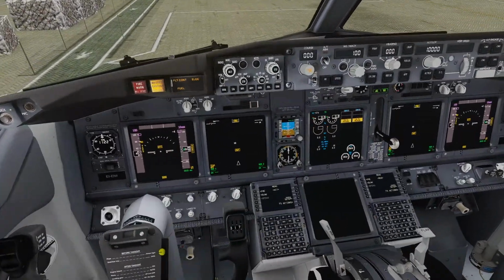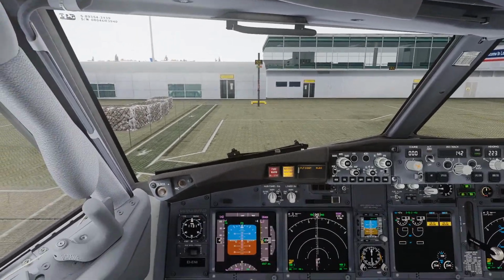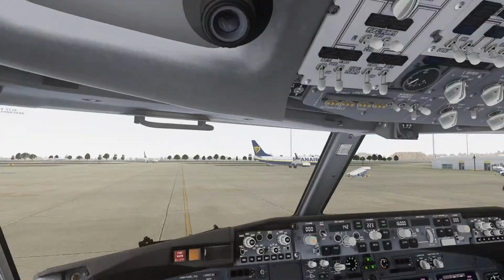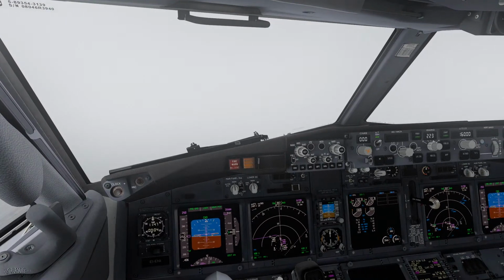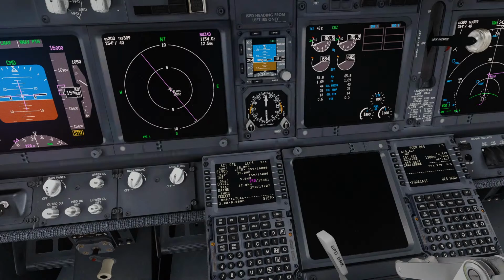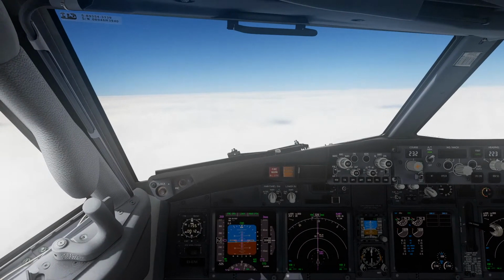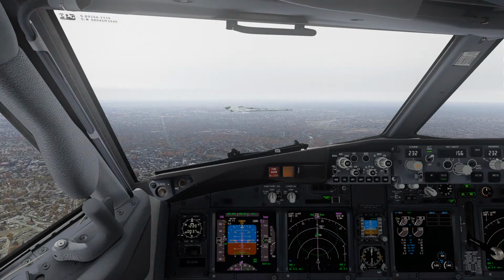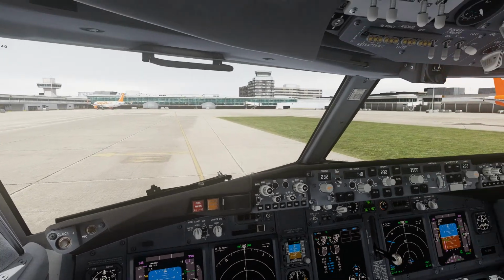LIVE | Realistic 737 operations from Stansted to Manchester | Prepar3D v5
This is my first livestream to see if everything is working. A short flight from Stansted to Manchester with the Ryanair Boeing 737-800.

Airport scenery: UK2000 Stansted and Manchester

Addons used:
PMDG 737
ORBX Base, OpenLC EU, Vector, Lights, Buildings HD, Trees HD
Terraflora v2
Active Sky P3D
Lucas Cavatoni's ReShade preset
RealTurb
Immersive Audio
GSX
Chaseplane
AIG AI Manager
AI Lights Reborn Pro Edition

Software:
NVIDIA ShadowPlay
Shotcut

Controllers:
Saitek PRO Flight Yoke System with Throttle Quadrant

Specs:
GPU: Gigabyte GTX 1080 Windforce OC 8GB
CPU: AMD Ryzen 7 3700X
CPU cooler: Arctic Freezer 34 eSports DUO
Mobo: MSI B450-A PRO MAX
RAM: 2x ADATA XPG Gammix D10 DDR4 8GB 3200MHz
OS: Windows 10 Pro
HDD: Seagate Barracuda 2TB
SSD 1: Crucial M500 960GB
SSD 2: SanDisk SSD Plus 1000GB
SSD 3: PNY XLR8 CS3030 M.2 250GB
Main monitor: AOC Q3279VWFD8